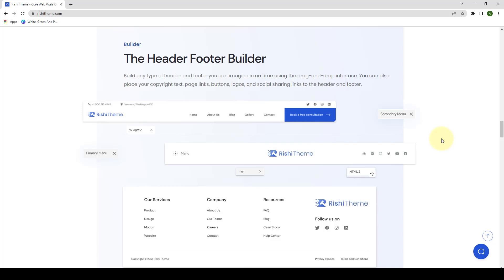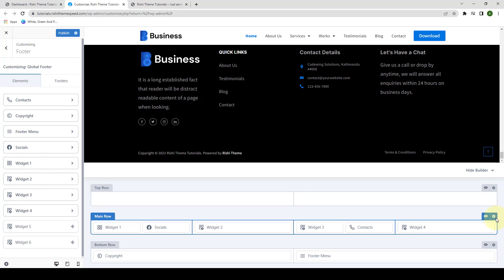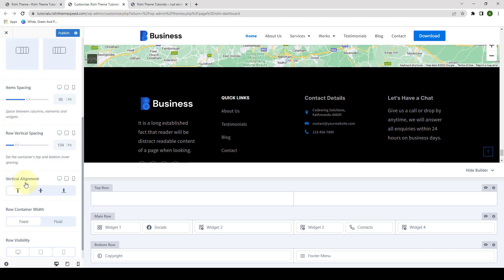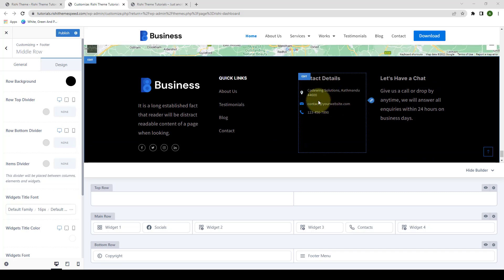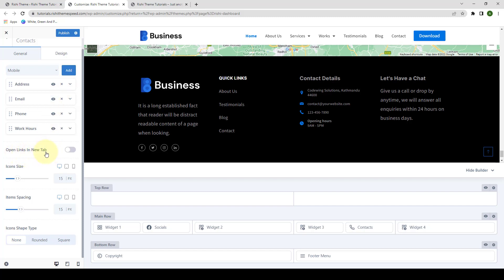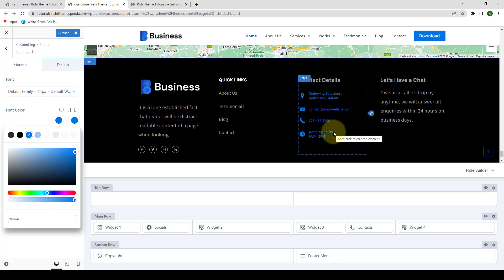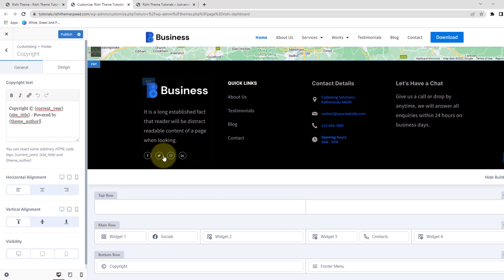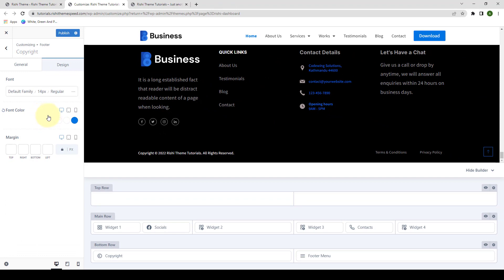How To Configure Footer With Footer Builder in Rishi Theme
== Features ==